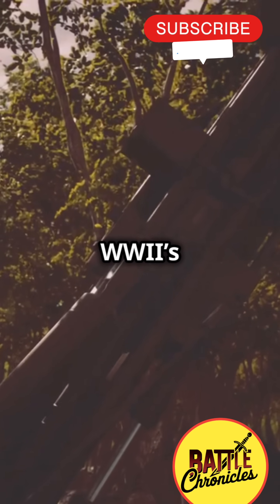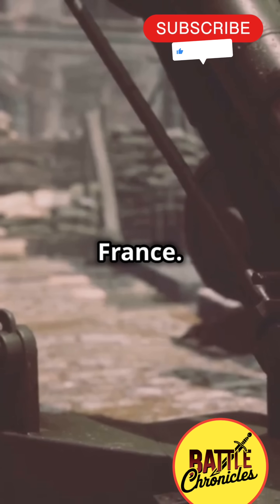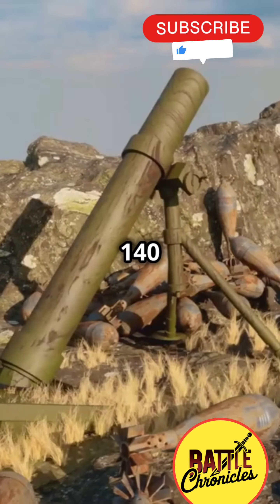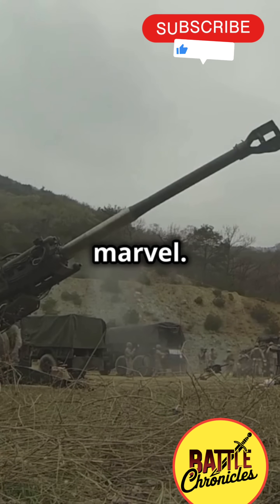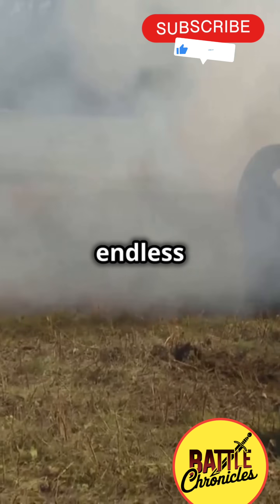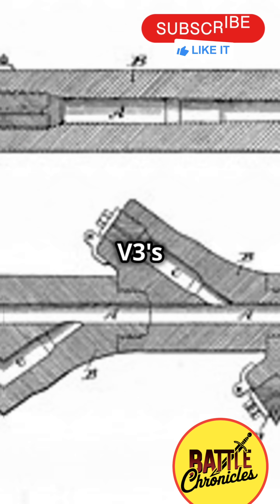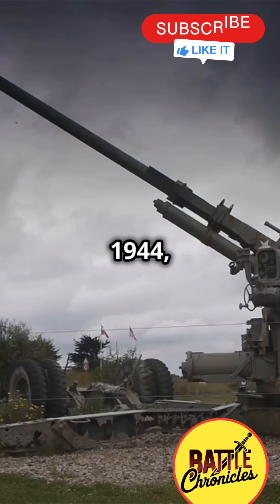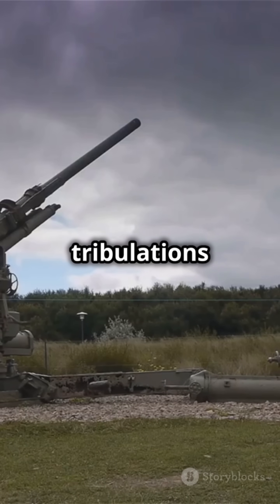The V3 Supergun: WWII's Secret Weapon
During WWII, the Germans developed the V3 Supergun, an experimental weapon designed to bombard targets from unprecedented distances. Unlike conventional artillery, the V3 utilized a series of explosive charges to propel shells further than ever before. Intended to target London, this weapon's massive potential was never fully realized due to Allied bombings and technical challenges. Discover the story behind this ambitious and mysterious wartime project!